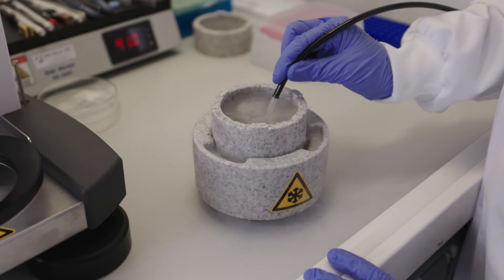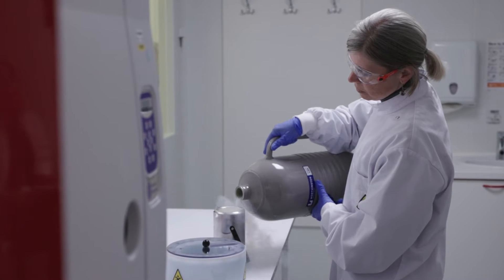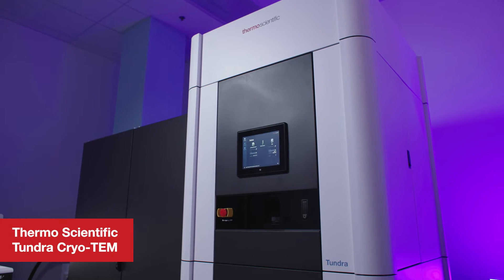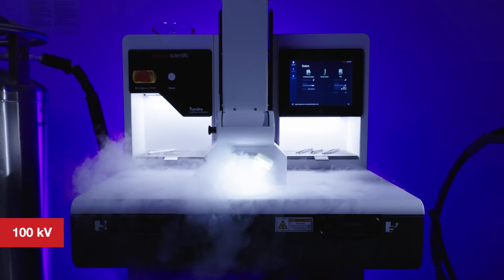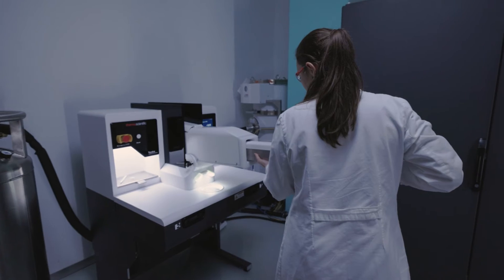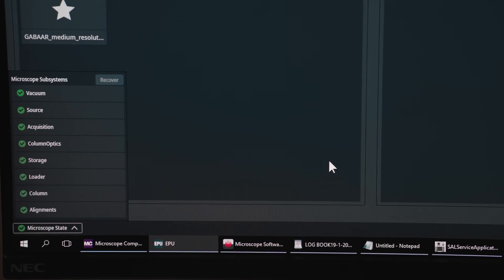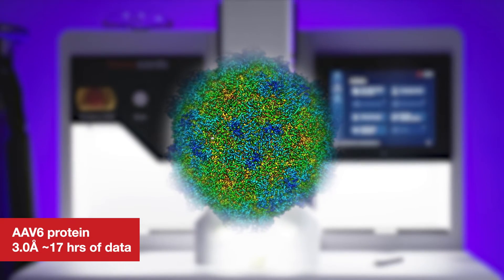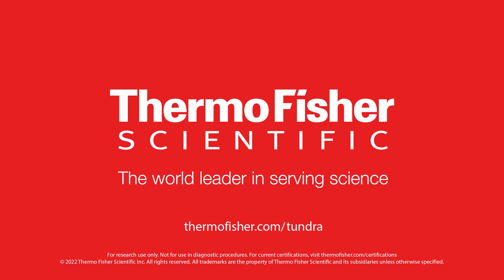Tundra Cryo-TEM, a cryo-transmission electron microscope accelerating structural analysis on-site.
Thermo Scientific Tundra Cryo-Transmission Electron Microscope (Cryo-TEM) is a dedicated structural-analysis solution designed to bring cryo-electron microscopy (cryo-EM) to your laboratory at an affordable price point.